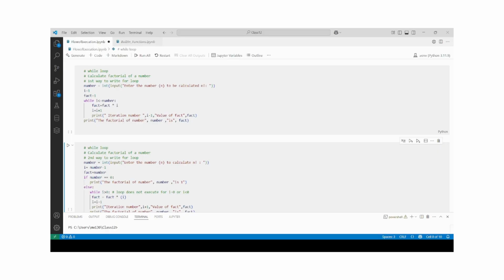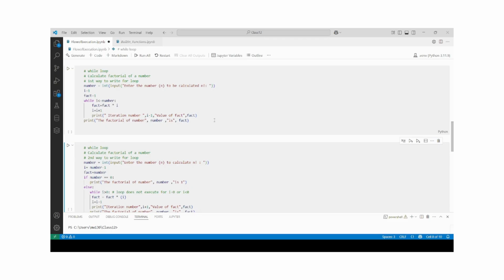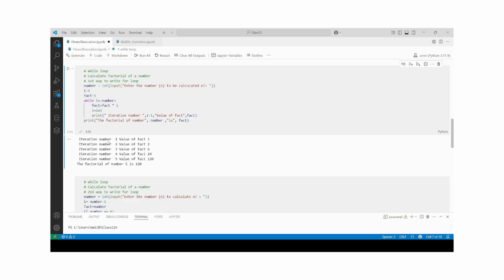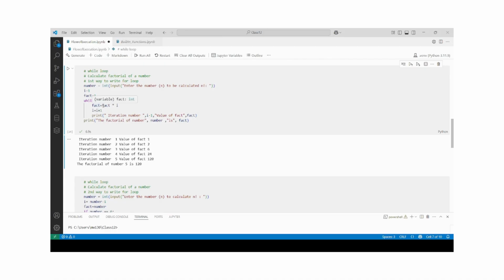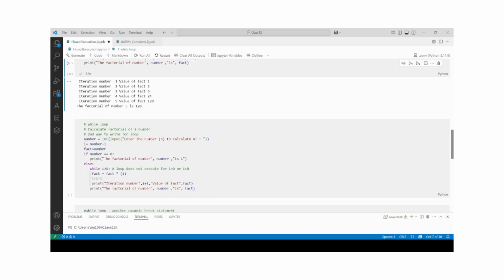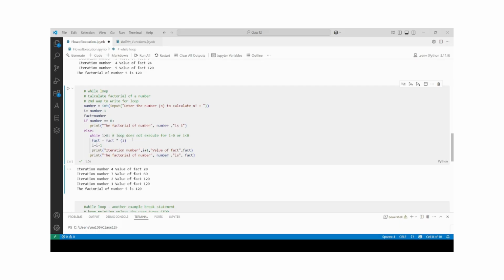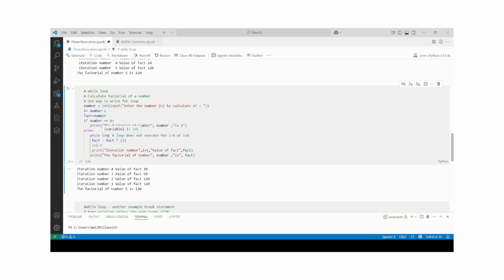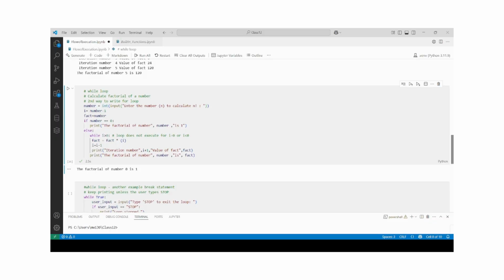While loop in Python